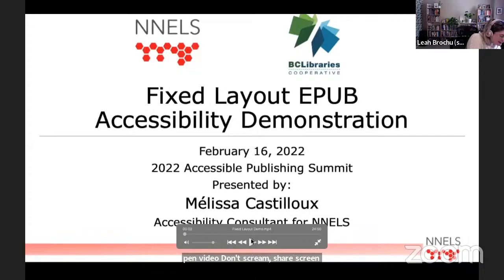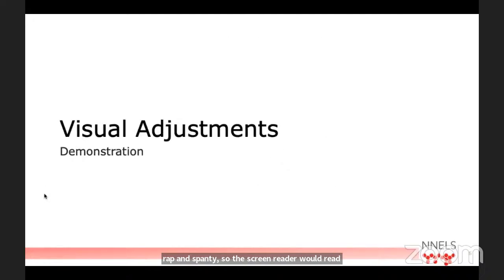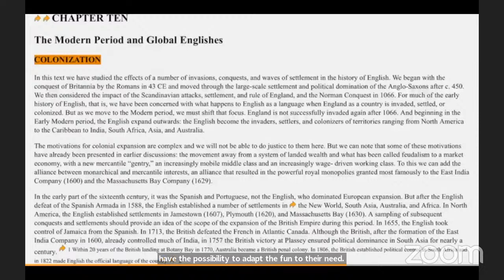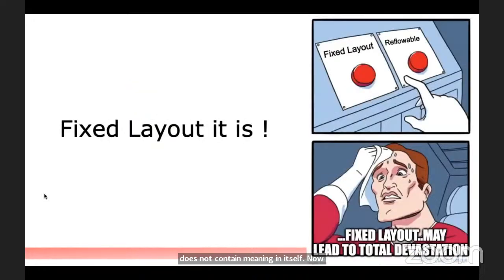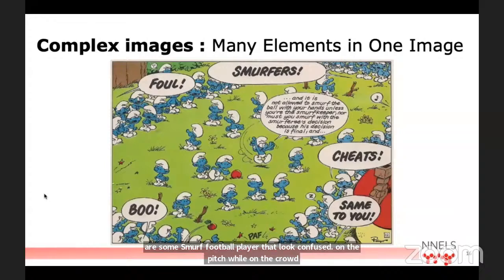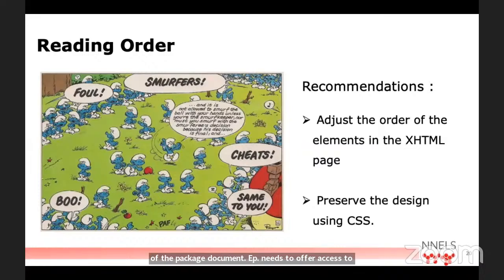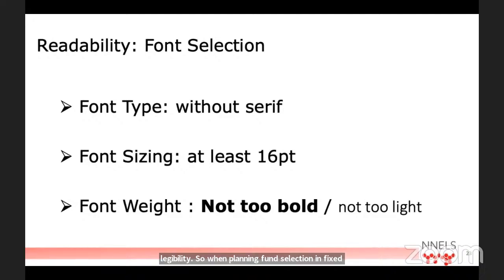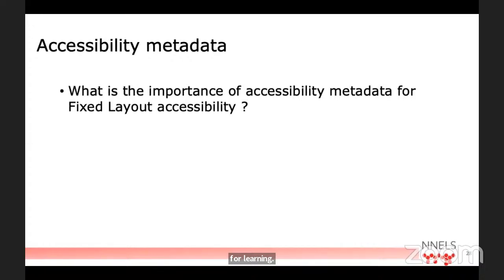2022 Accessible Publishing Summit | EPUB Accessibility Demonstration Session #2: Fixed Layout EPUBs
A National Network for Equitable Library Service (NNELS) Accessibility Consultant discusses and demonstrates how screen readers navigate through fixed layouts in EPUBS.